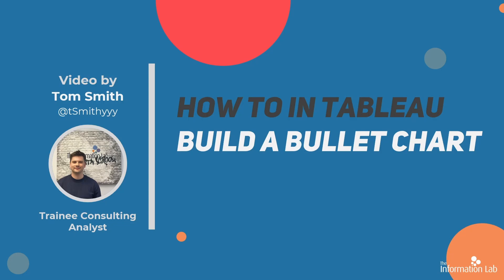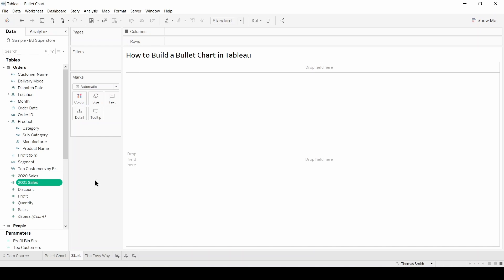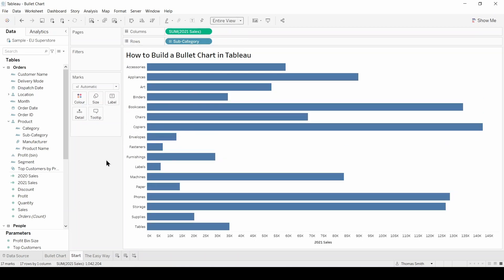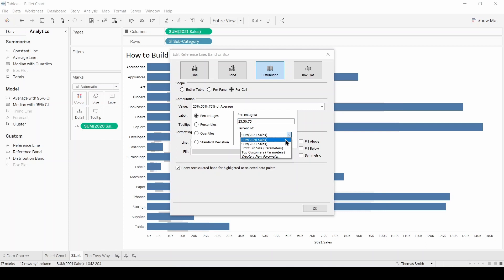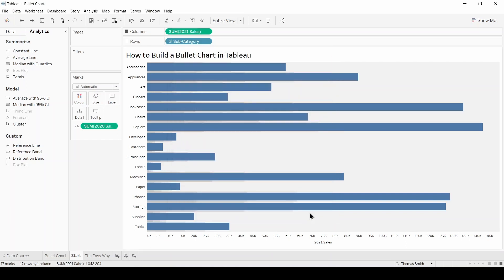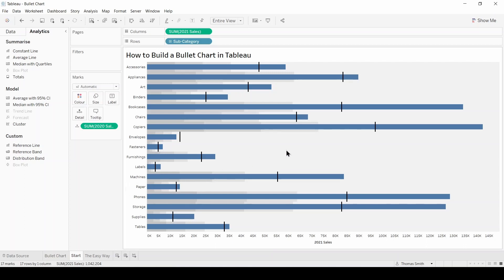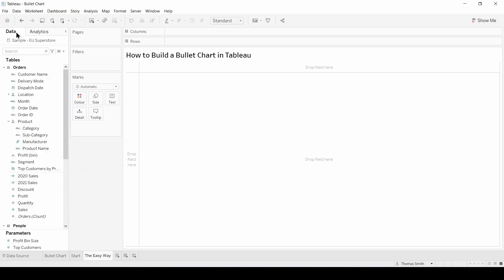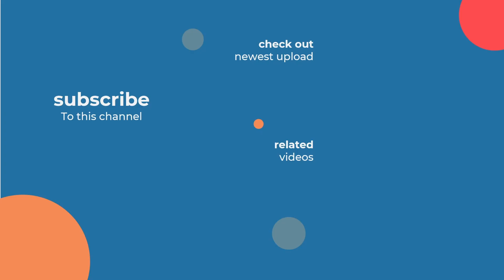How to in Tableau in 5 mins: Build a Bullet Chart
Learn how to create different chart types in Tableau. In this video how to build a Bullet Chart in Tableau with Tom Smith.